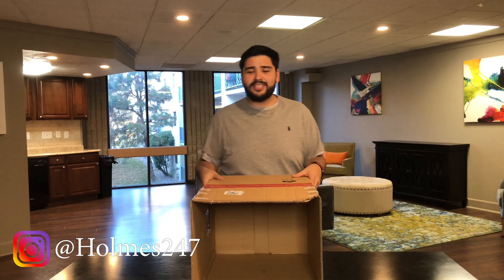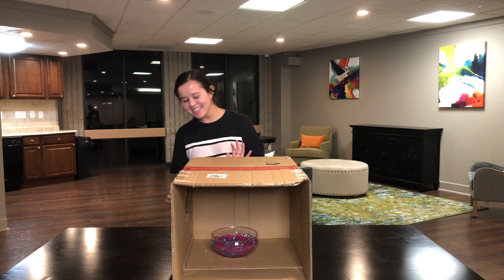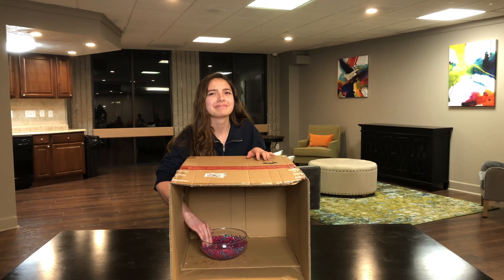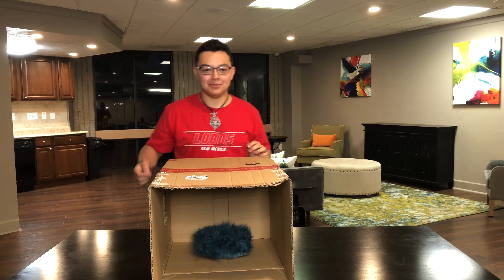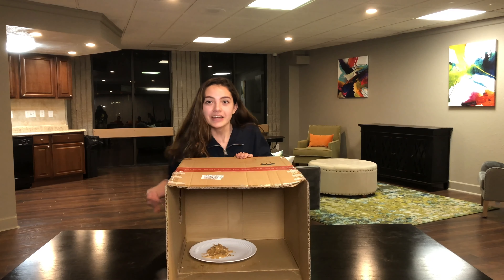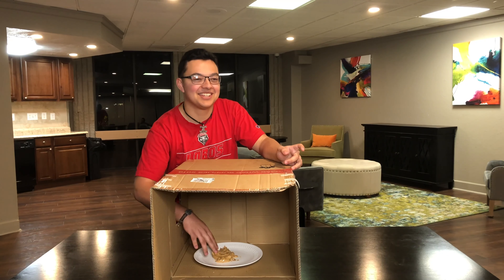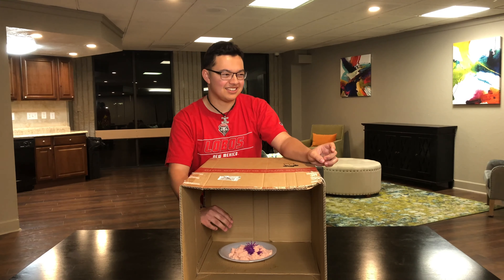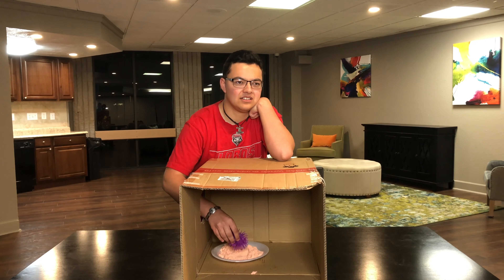What's In The Box??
Follow all my friends on instagram!